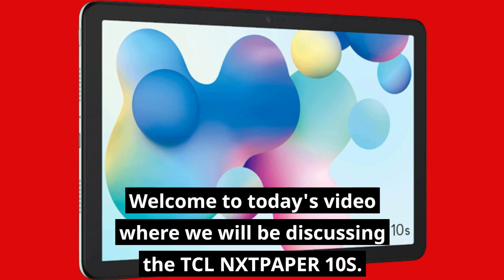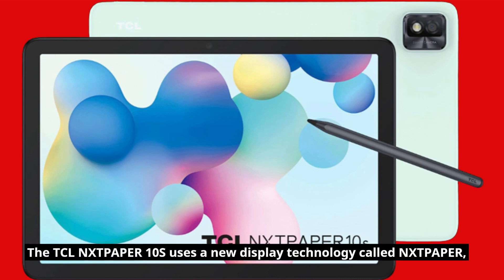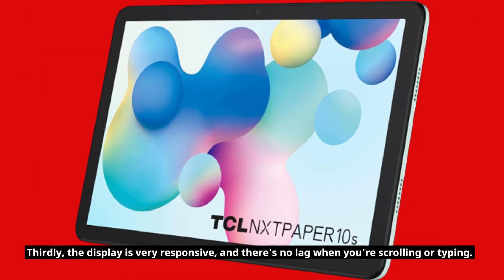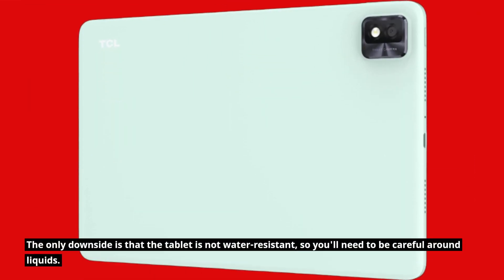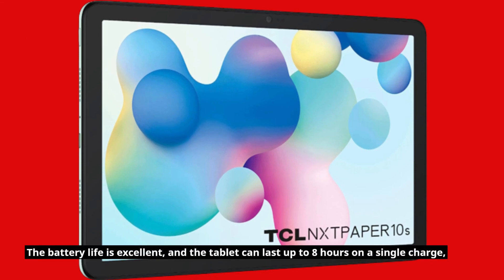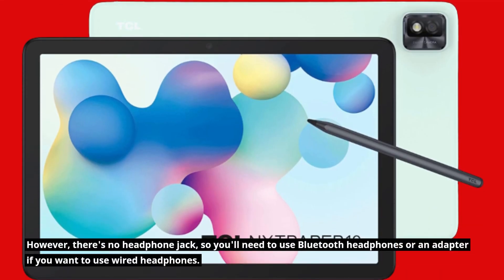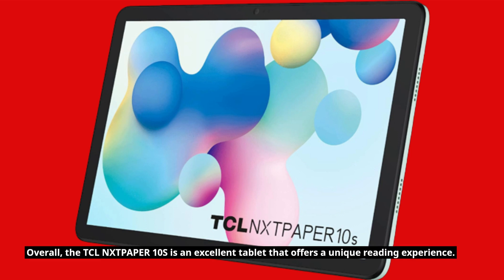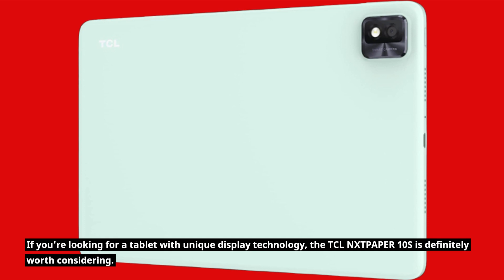The TCL Nxtpaper 10s: A game-changer in e-reading? | Review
Amazon Product Name : TCL Nxtpaper 10s

TCL Nxtpaper 10s is an e-reader that offers a paper-like reading experience with its innovative display technology. Check out this review to learn about its features, performance, and whether it's the right e-reader for you.